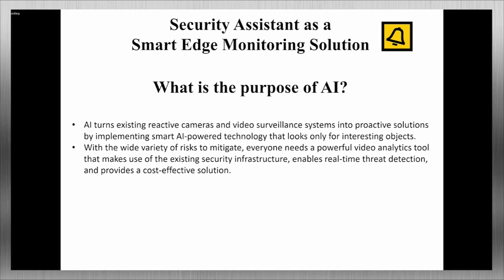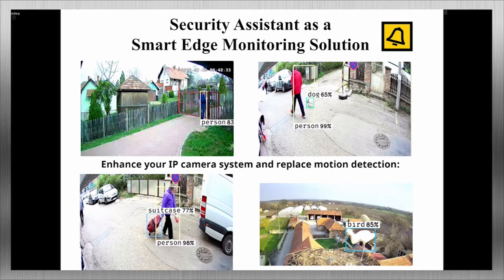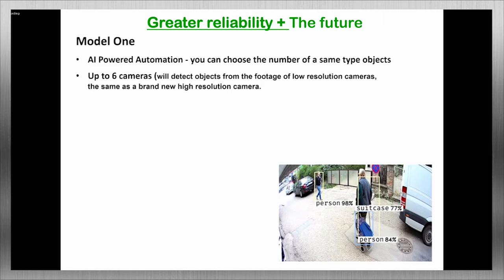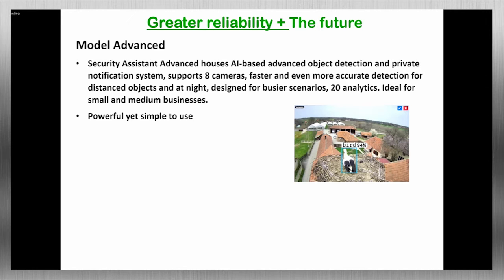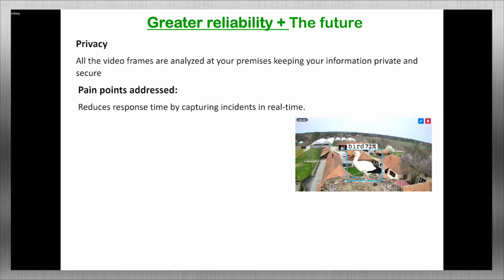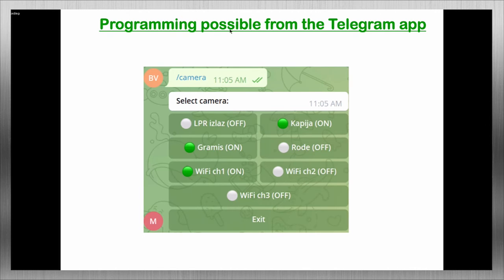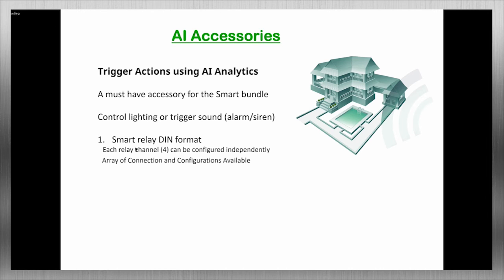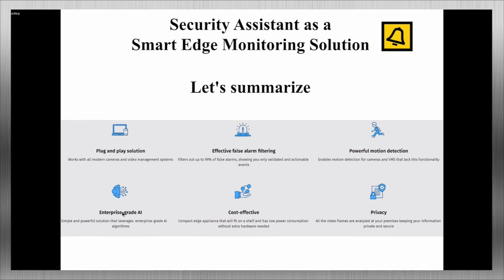Security Assistant as a Smart Edge Monitoring Solution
Presenter: Bata Vulović, CEO, Lunatronik